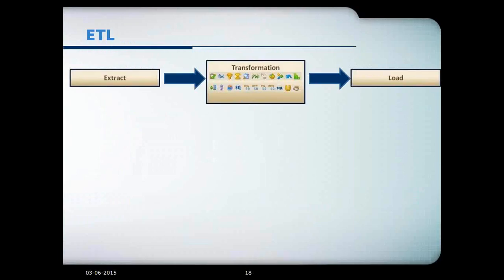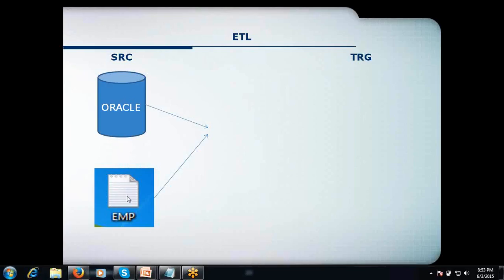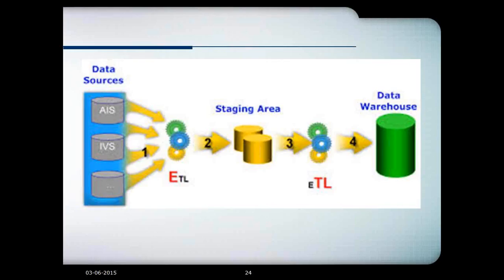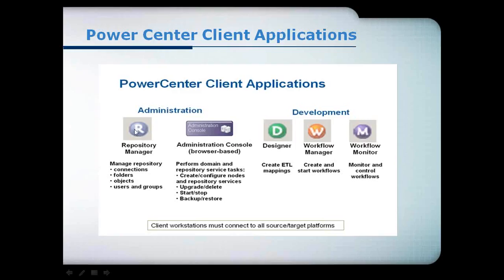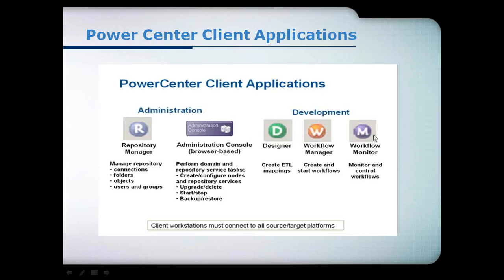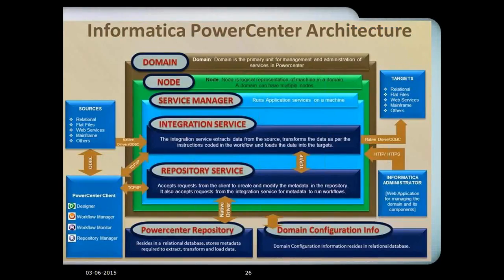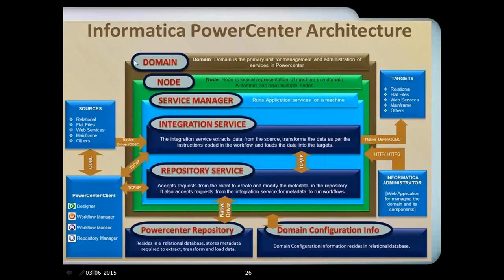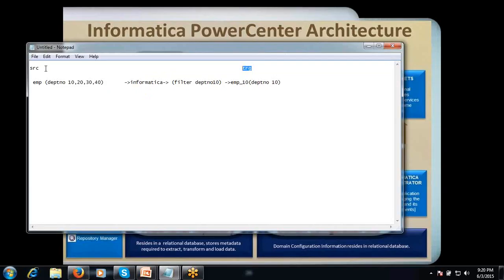Informatica Demo Class with NH Part 1 by Bigcode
Informatica Demo Class with NH Part 1